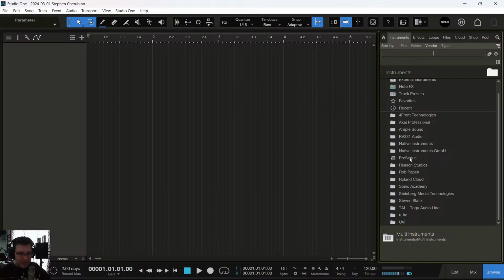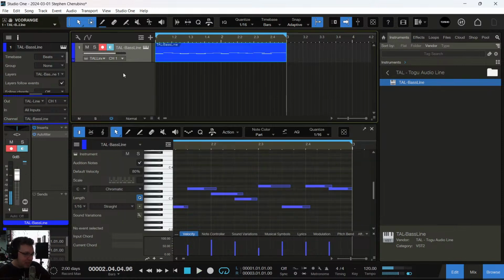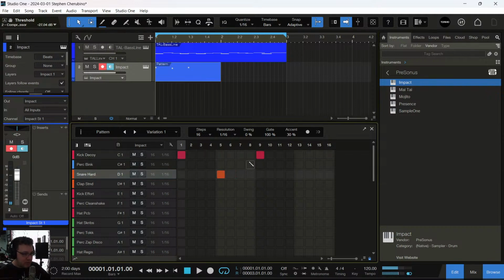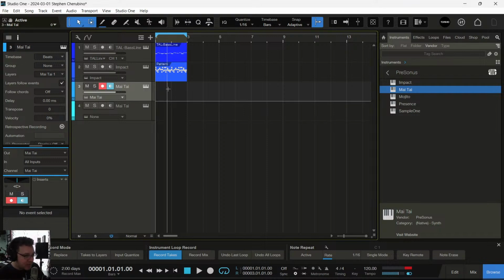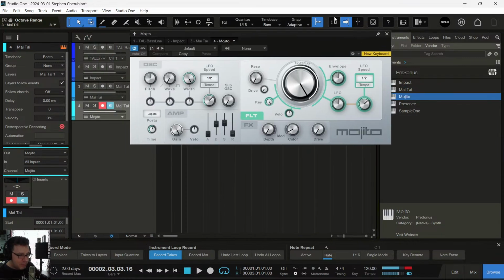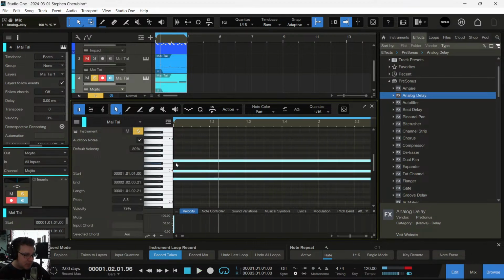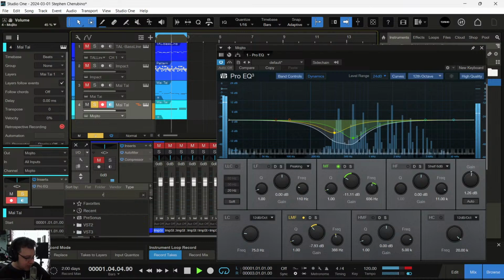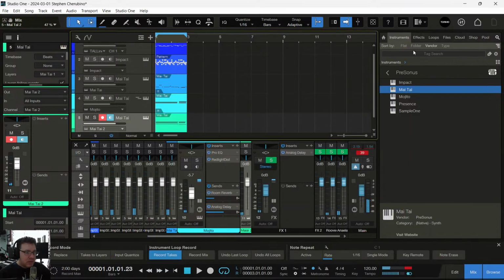LIVE Studio One 6 Music Production